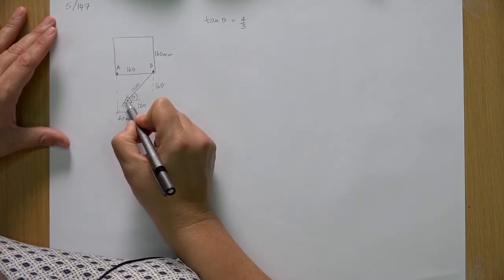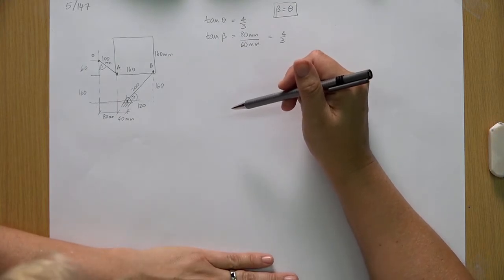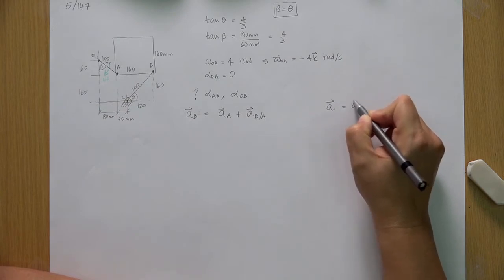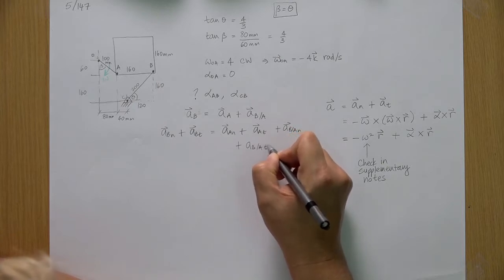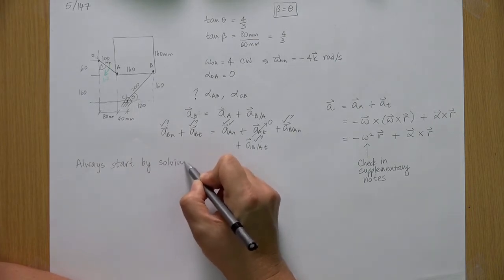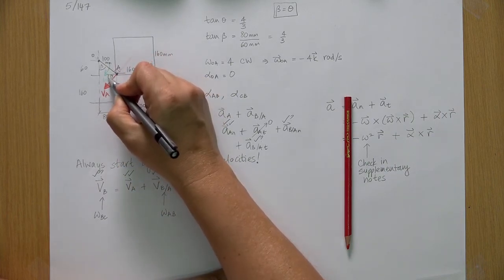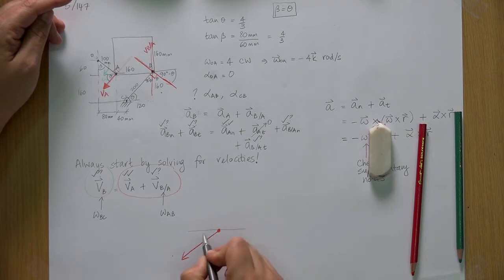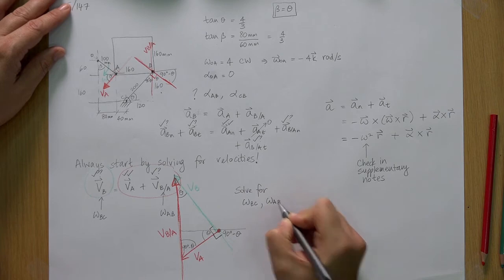MSD 210 Problem 5/147 part 1 of 2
Demonstration of relative acceleration analysis